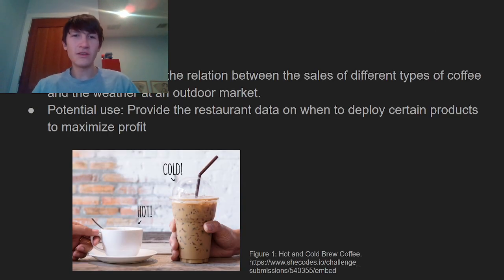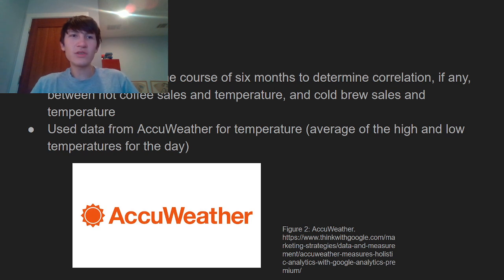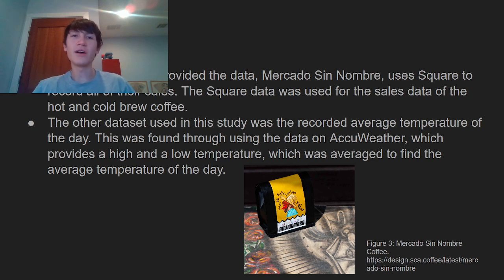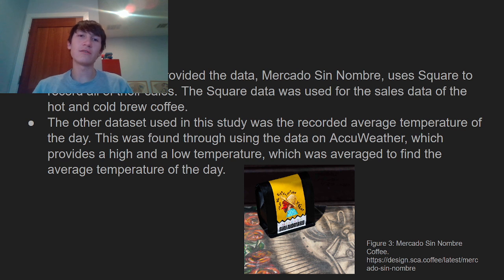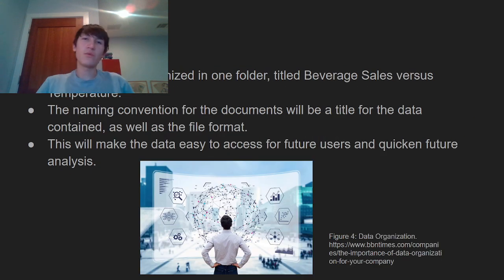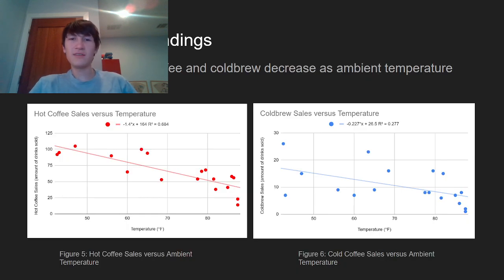ILS 103 Final Project